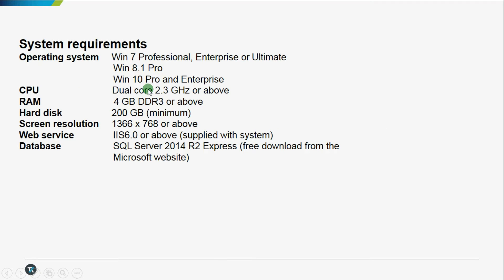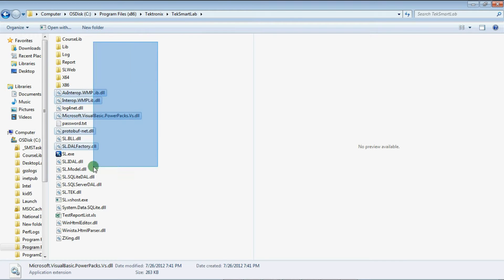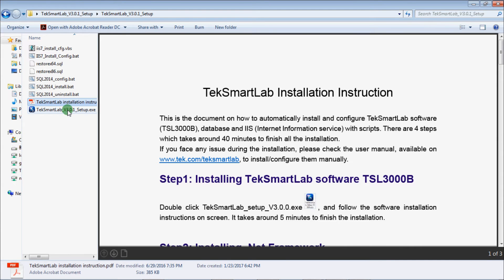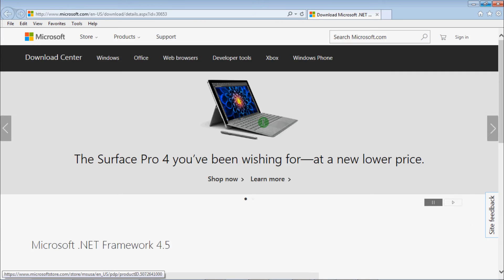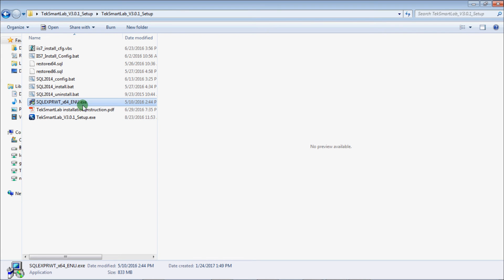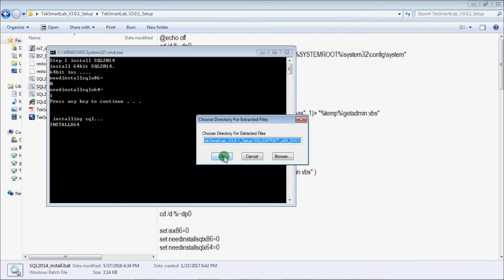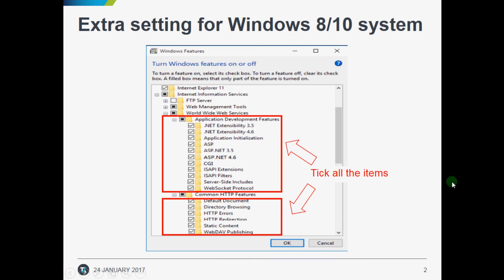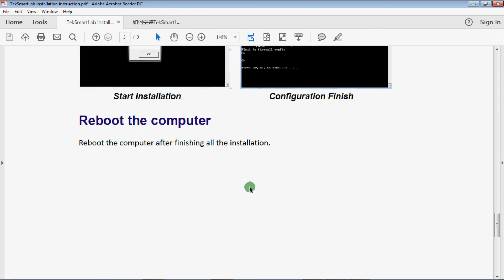Setting Up TekSmartLab Part 1 : TSL3000B Software Installation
This video introduces how to install TekSmartLab software, TSL3000B, on Win7/win8/win10 systems.